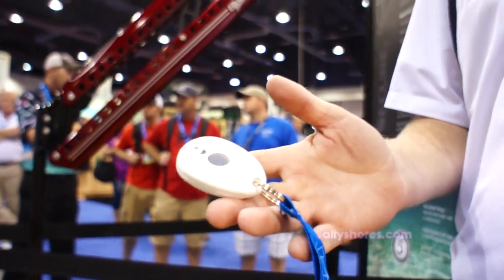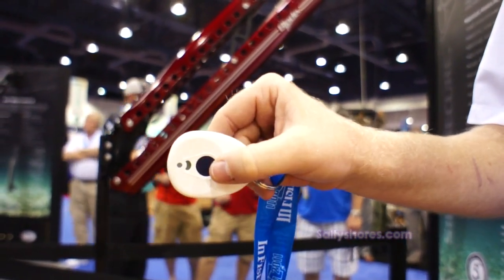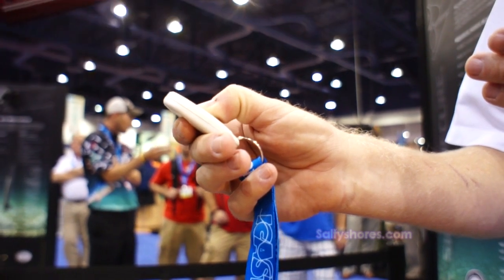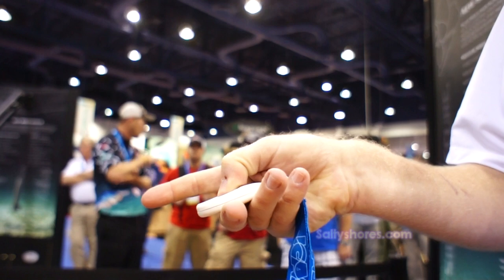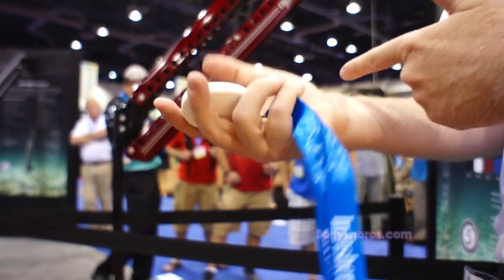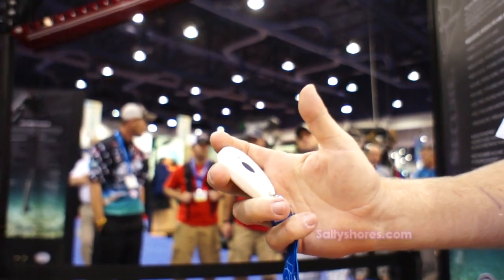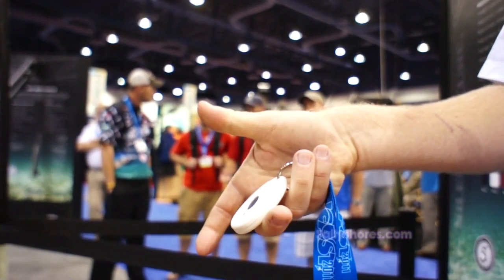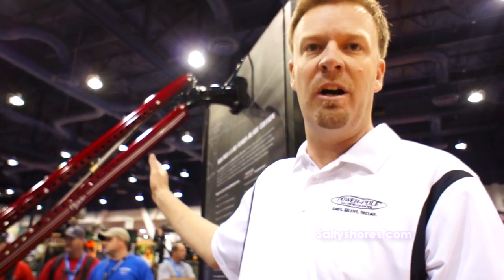ICAST 2011: Power-Pole C Monster Remote for all Power Poles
This is pretty dam cool.. tilt it to the left it controls the left PP or right.
Tilt up it goes up.. tilt down it goes down.
double click goes up or double click goes down.